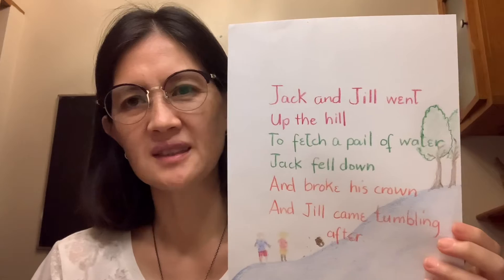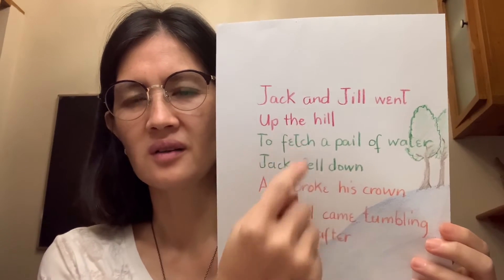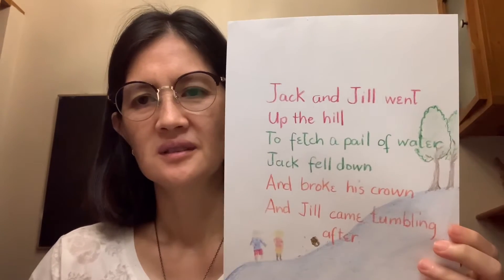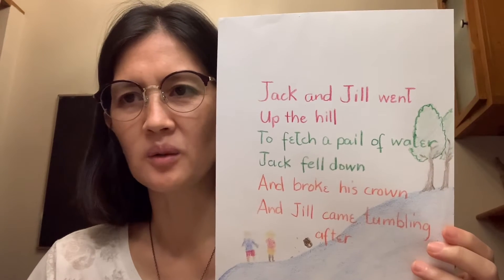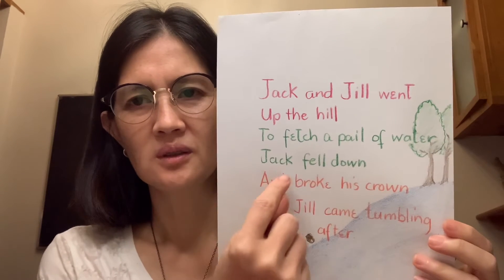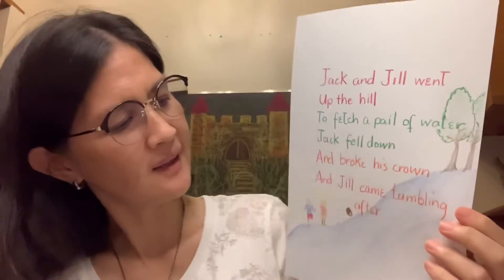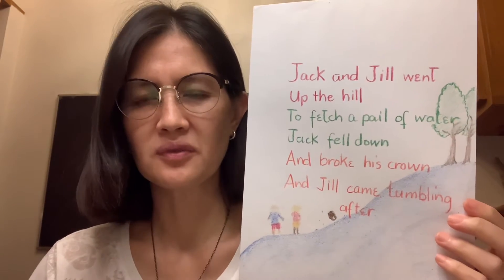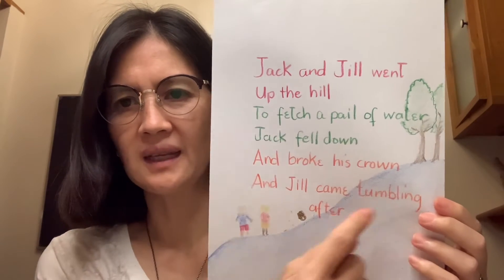October 6, 2020